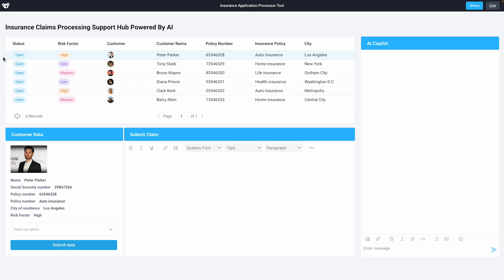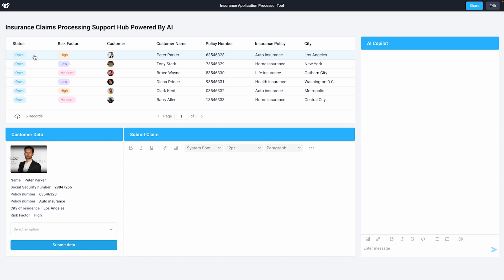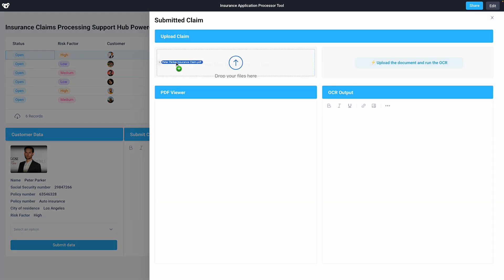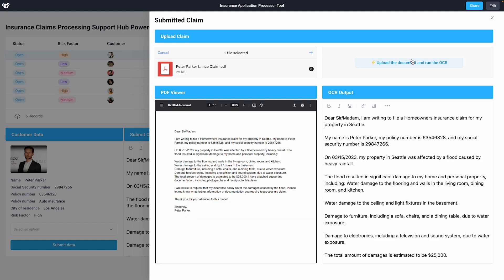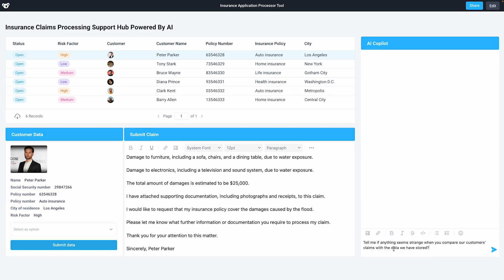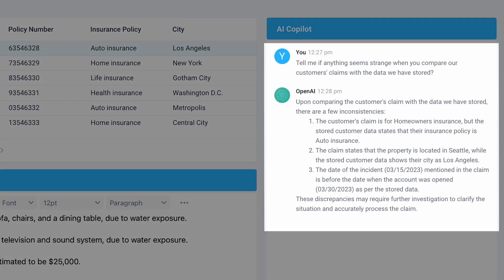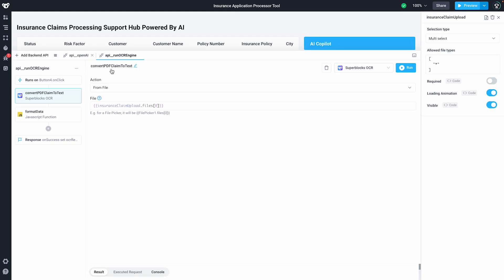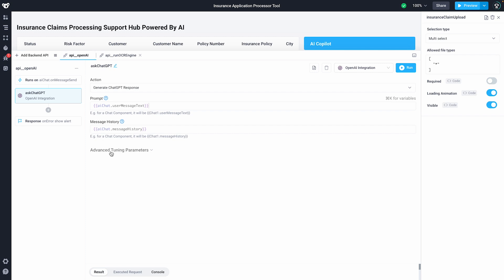Build an AI Copilot for your insurance Agents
Connect OpenAI APIs to Superblocks’ rich library of UI components and Integrations to ship any internal app, workflow or scheduled job.